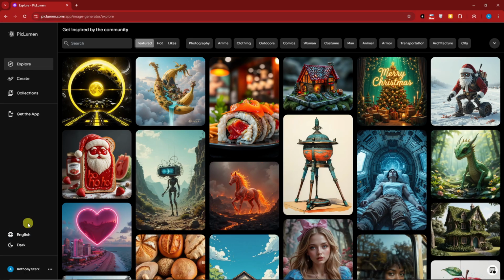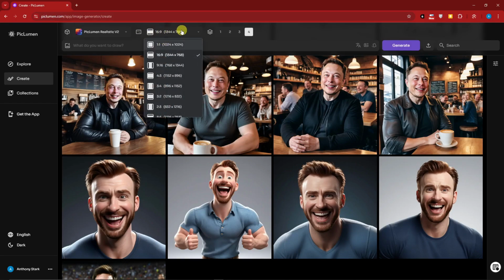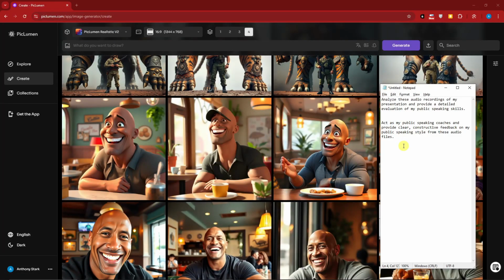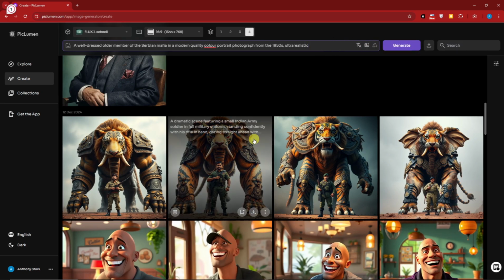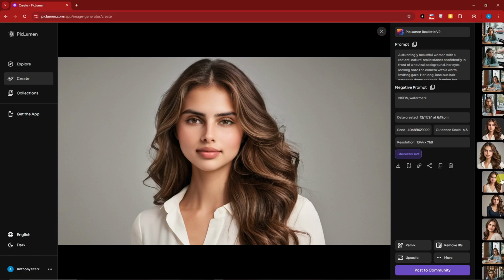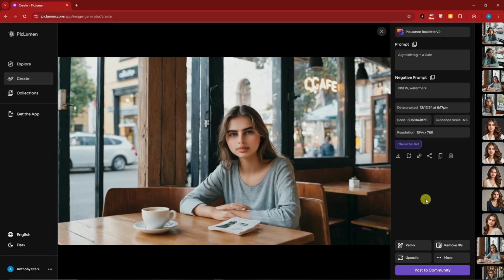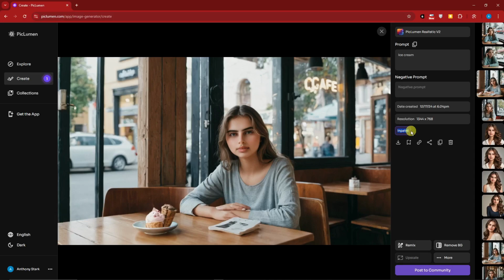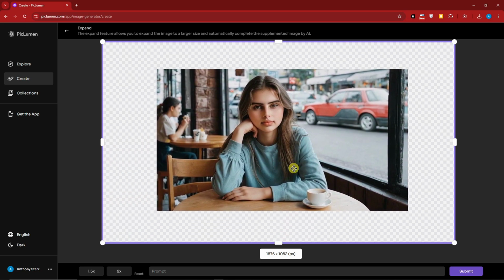Create Consistent Characters With Free AI: Piclumen AI Image Generator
Learn how to create consistent characters using the free Piclumen AI Image Generator in this detailed tutorial. Whether you're designing for storytelling, animations, or character-driven projects, Piclumen AI helps you craft consistent characters with ease. This guide covers everything you need to know about generating consistent characters and maintaining their design across different poses and styles.

Discover the power of AI to create consistent characters with features that allow precise customization and creative control. Whether you're a beginner or an advanced user, you'll find useful tips on how to make consistent characters with AI. This video demonstrates step-by-step techniques to ensure your characters retain their unique identity and features throughout your project.

PicLumen is a AI Powered tool which help us to create an AI Instagram Influencer. To create a model we need to design Consistent character images. PicLumen  AI is a AI Image generator and editor which help us to generate unlimited consistent character images. To learn more watch Create Unlimited Consistent Character Using FREE AI Image Generator PicLumen AI.